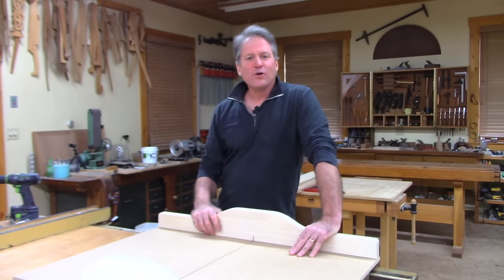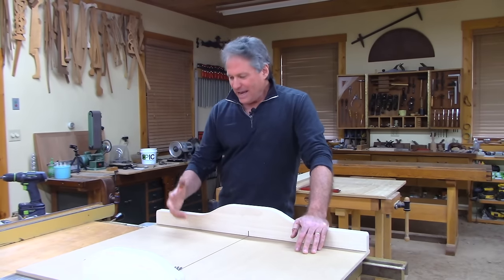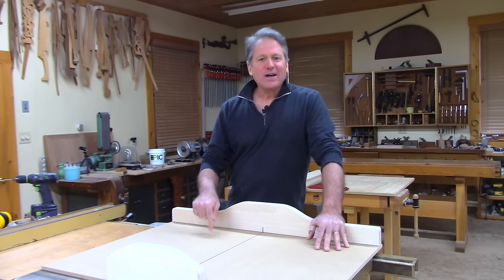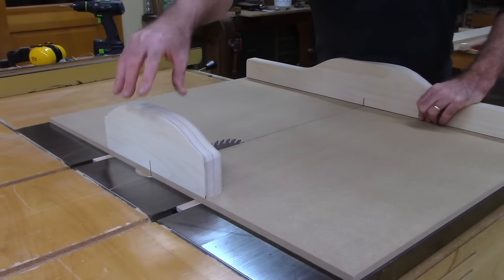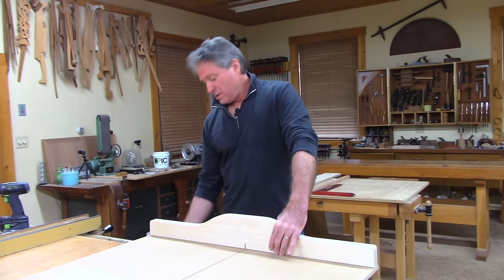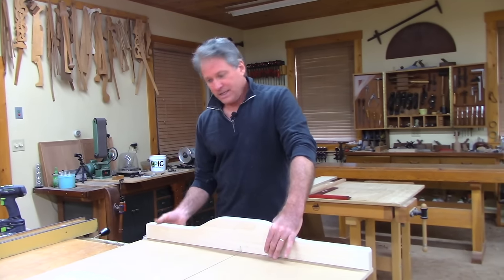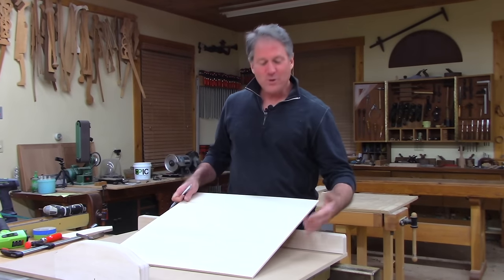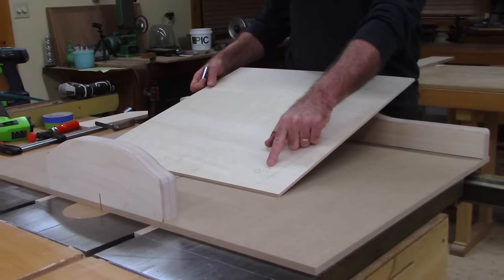3 Cut Method to a Dead-on Crosscut Sled with Tom McLaughlin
for Woodworking Courses with Tom McLaughlin, Furniture Plans, Neighborwood Membership discounts, and more!
⚙️  SHOW NOTES:  This simple 3 Cut Method will ensure your crosscut sled is square. Tom clearly demonstrates this easy method that requires no math, and no measuring, but gets accurate results. (Closed captioned)

• Grex Power Tools 1850GB Green Buddy 18-Gauge 2-Inch Length Brad Nailer

⚙️ WATCH LIVE: The Live link for future Shop Night Live events are available each week